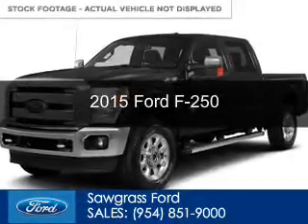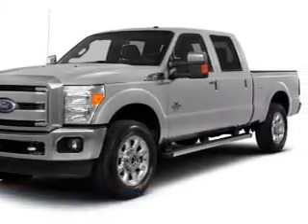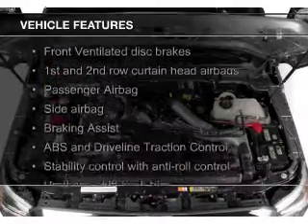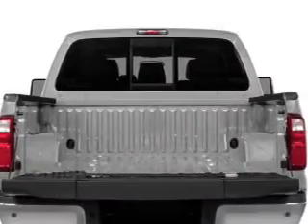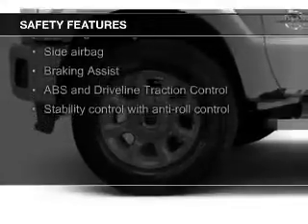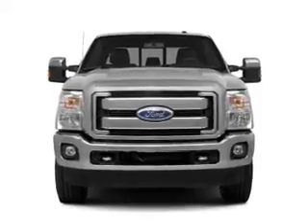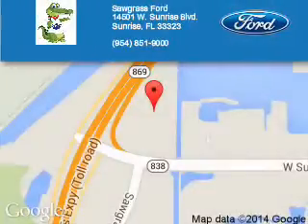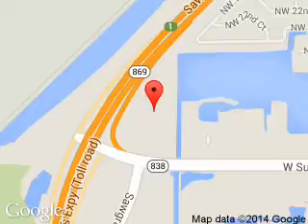2015 Ford F-250 - Sunrise FL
Phone:
Year: 2015
Make: Ford
Model: F-250
Trim:
Engine: 6.7 liter 8 cylinder 32 valve
Transmission: 6-Speed Automatic
Color: Tuxedo Black Metallic
Mileage: 4
Address:
14501 W Sunrise Blvd.